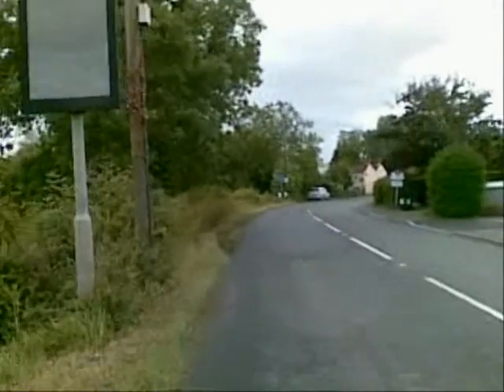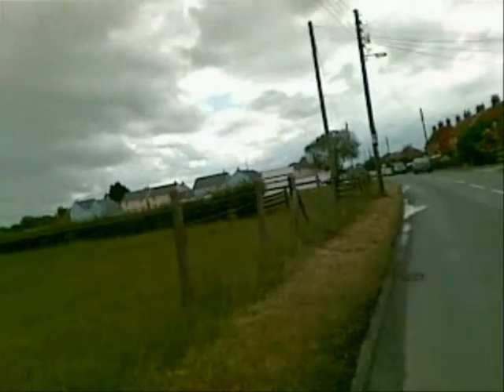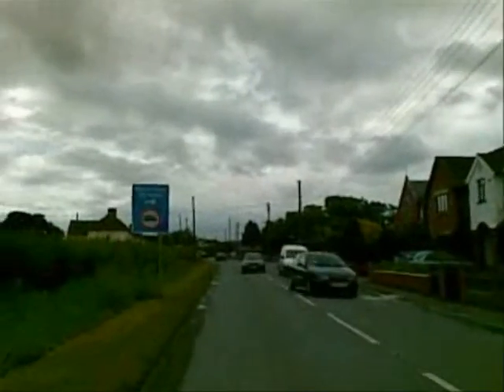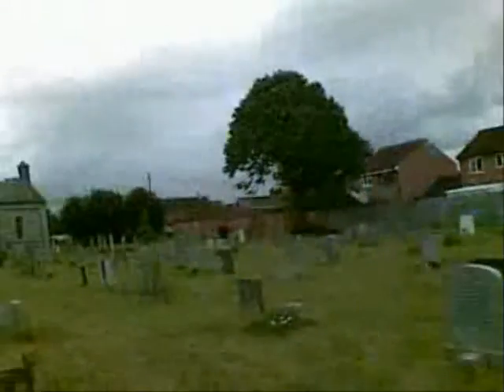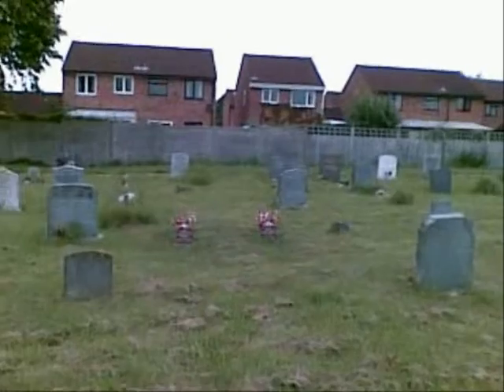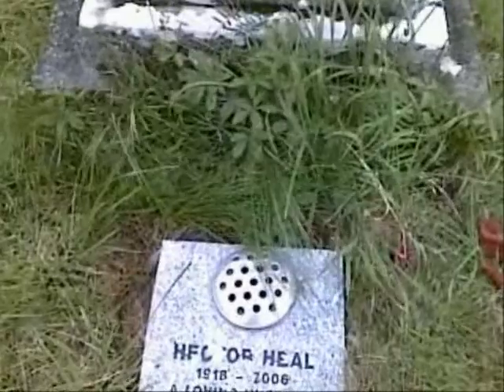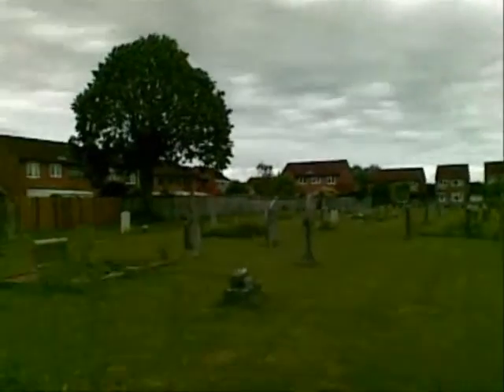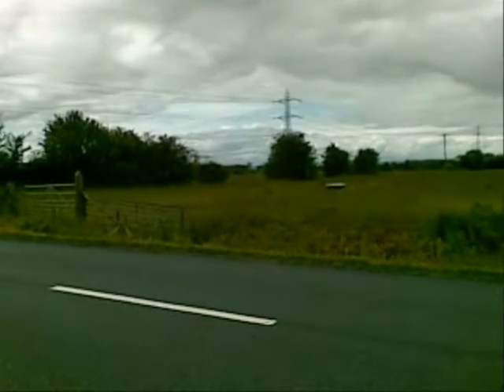Bason Bridge, & East Huntspill Church Towards Woolavington, June.wmv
This section forms part of several more videos as I cycled further into the Polden Hills visiting at least 3 further churches as part of my 'Somerset Churches Project' and exploration of my 'Beautiful Somerset'. The weather was not too special but it was still a great day out and I have  an eagerness to return to discover the other churches in various villages and hamlets embracing the Polden Hills.